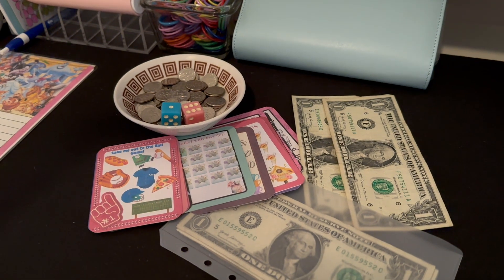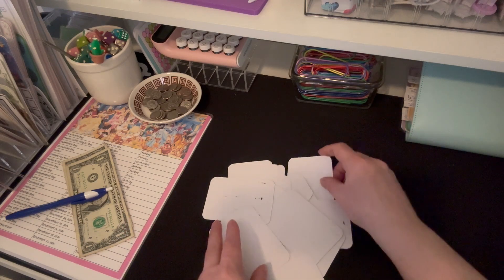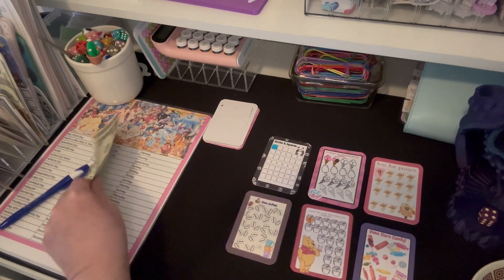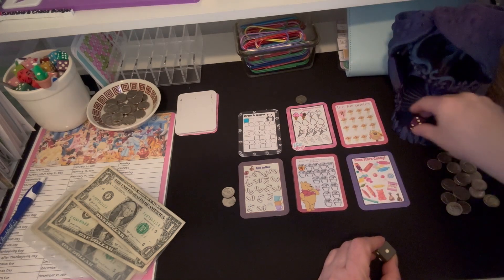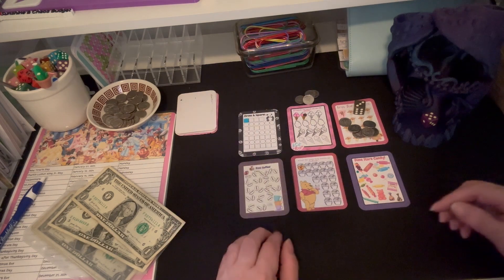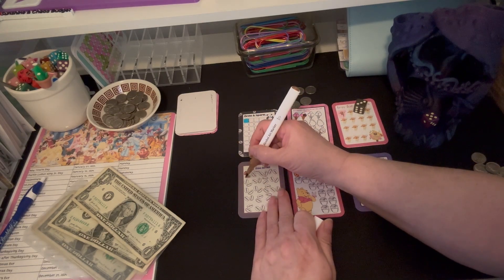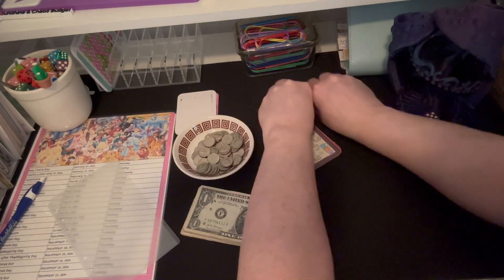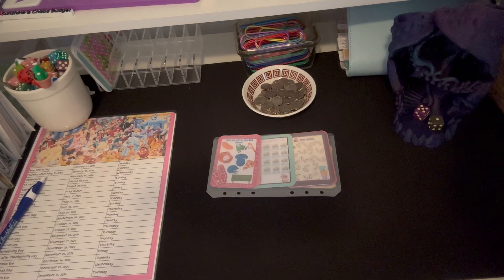Tiny Tuesday Game Challenge!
Intro/Outro videos & ART created in CANVA
MUSIC & Editing By: IMAC/IMOVIE

Music Sweet Math By: Mini Vandals

this above link ~ hopefully works for my tiny minis- let me know if you are able to get and print them~

I'am not a Professional Financial Advisor; I'm just sharing our journey to be debt free and save money and having fun along the way!